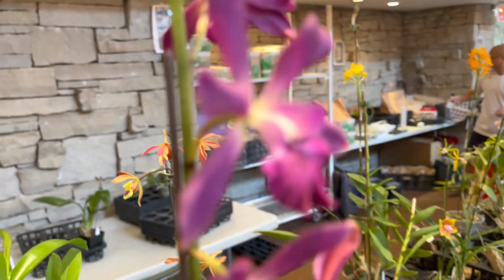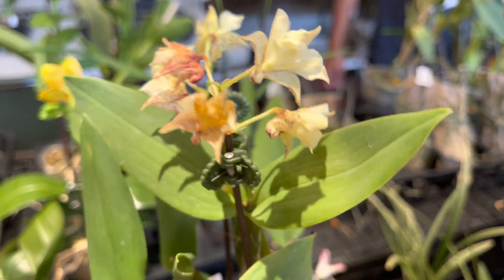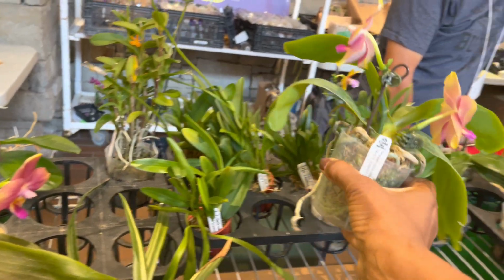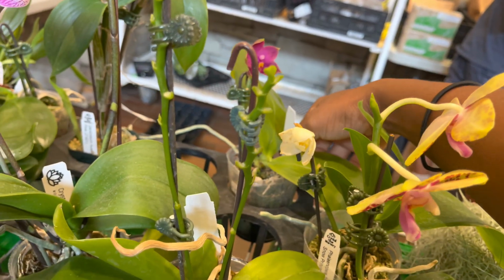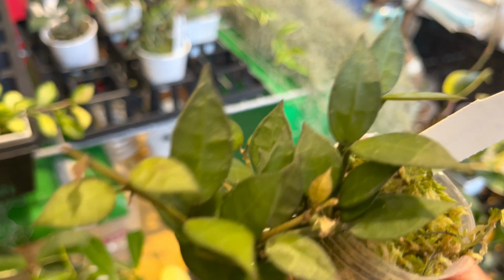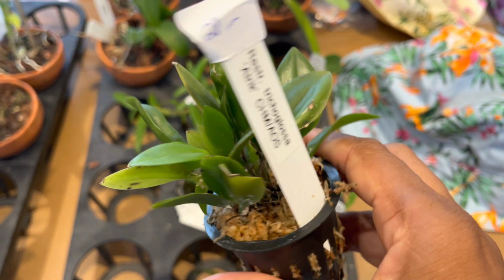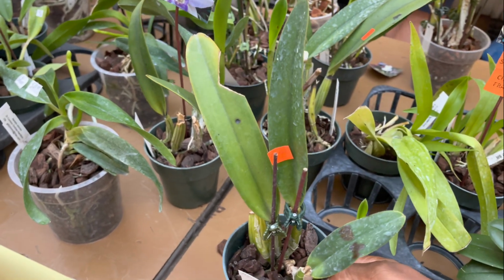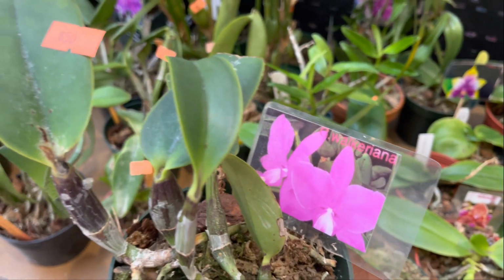Orchid shopping @ Southern Ontario Orchid Society plant sale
Hi Plant Friends, Orchid shopping @ Southern Ontario Orchid Society plant sale